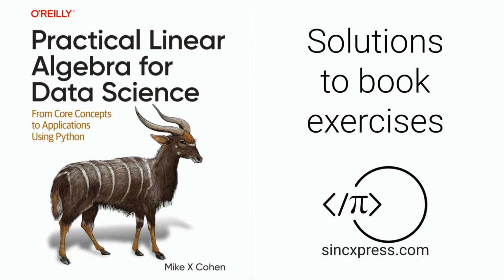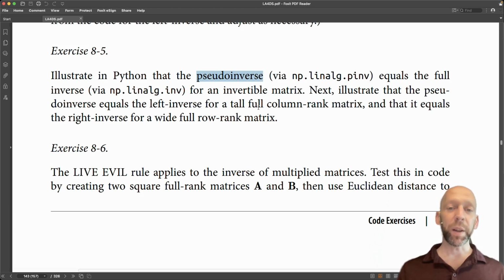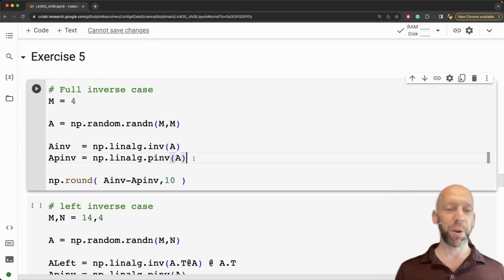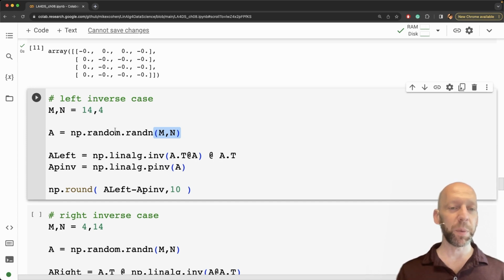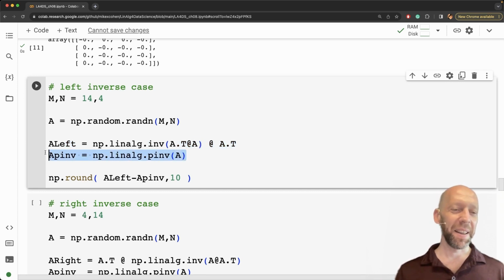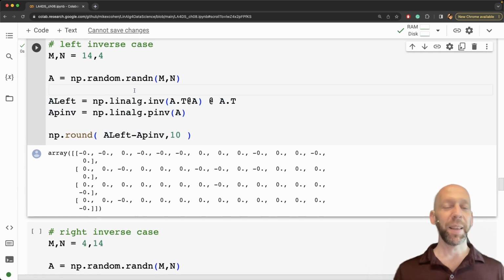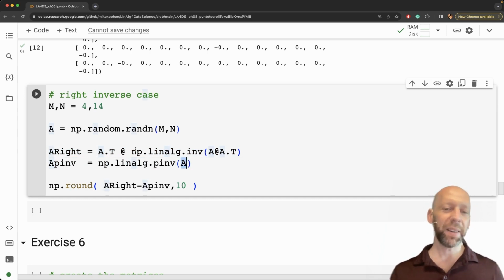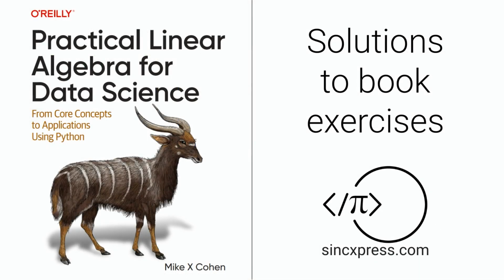Linear algebra for data science, chapter 8 exercise 5 (comparing pseudo to real inverses)